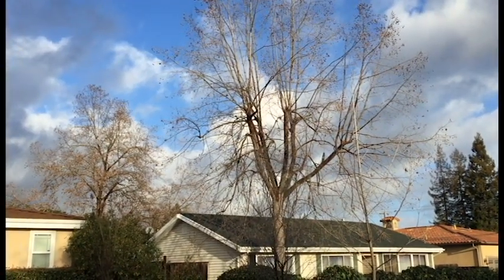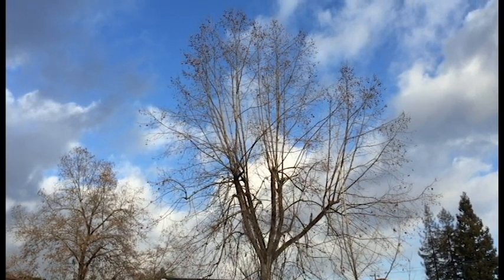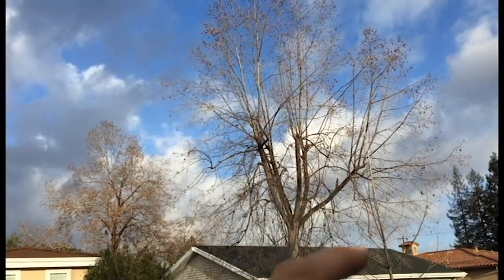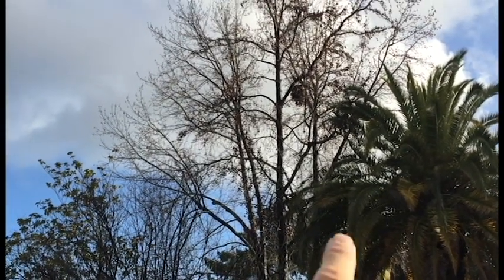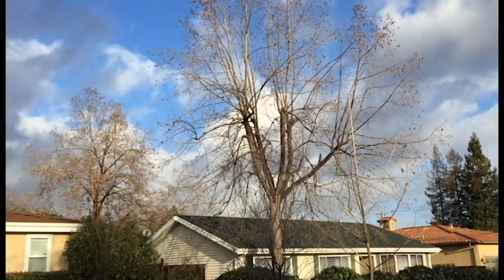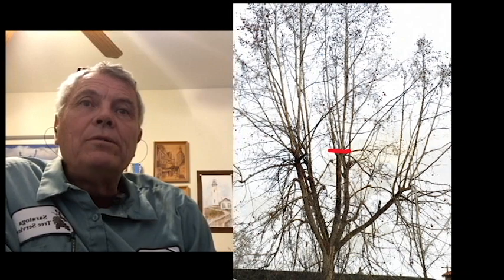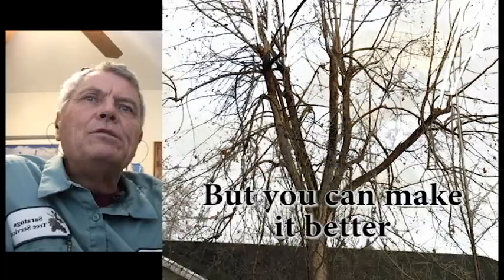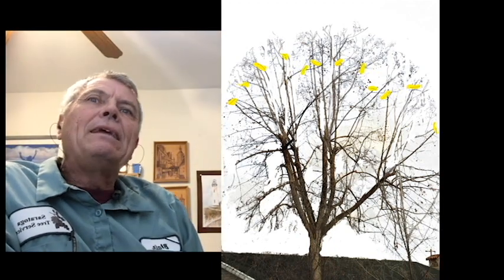Corrective Pruning to past Topping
Short 3 minute explanation of why topping is wrong and my attempt to show how we do some corrective pruning.